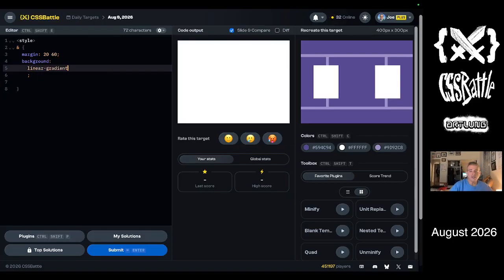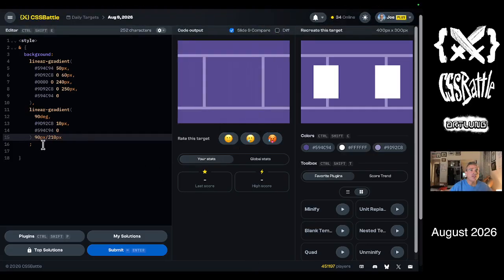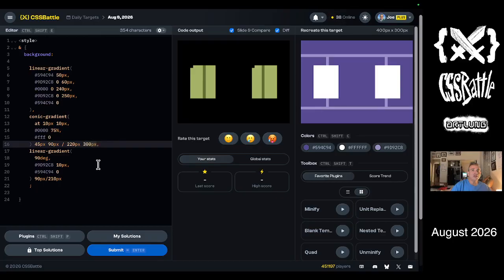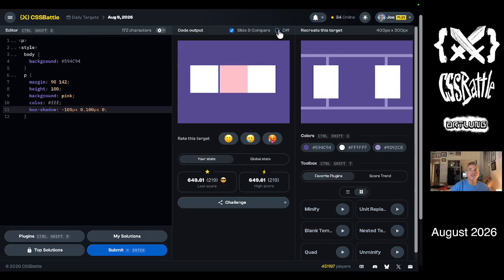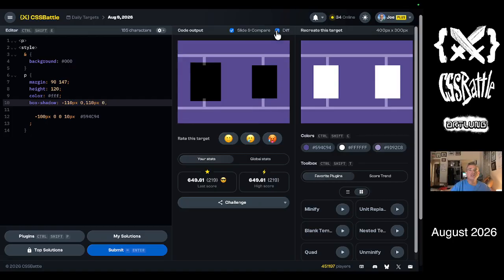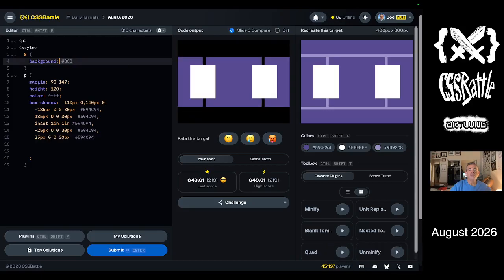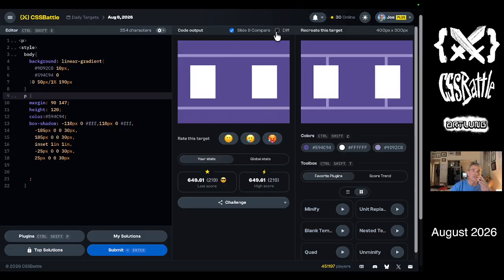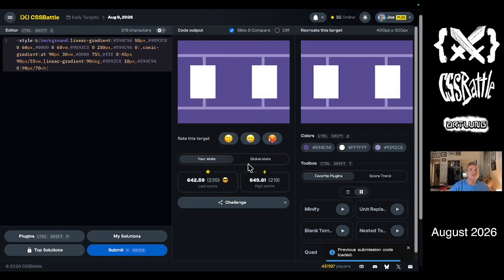CSSBattle for AUGUST 9 (2026) Happy HTML Day!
HTML Day